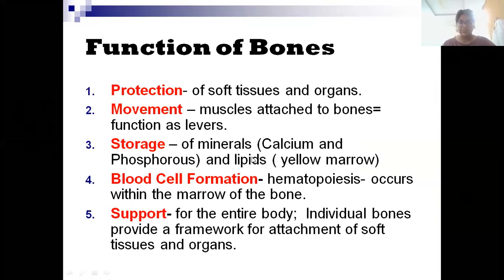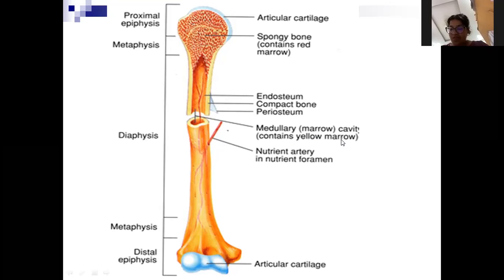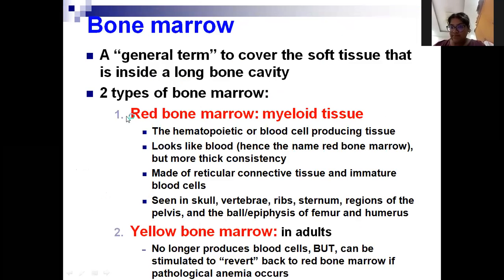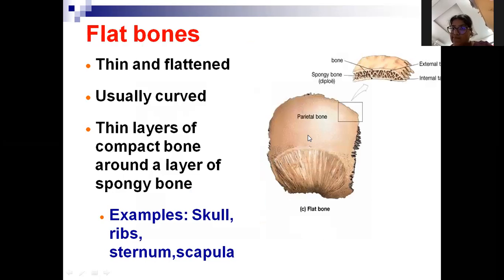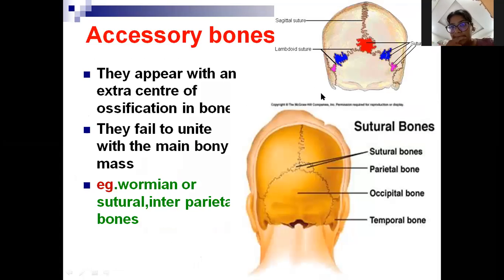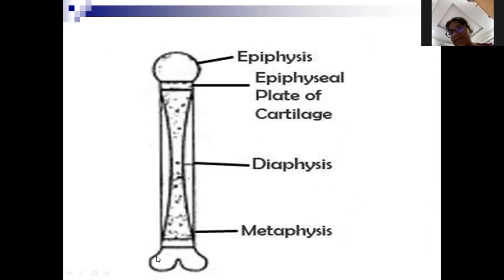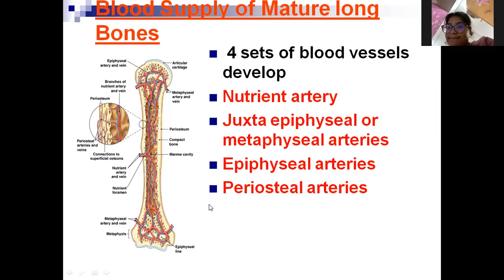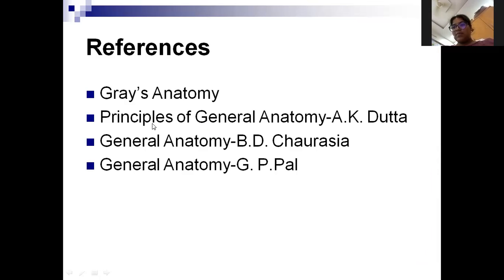bones general anatomy